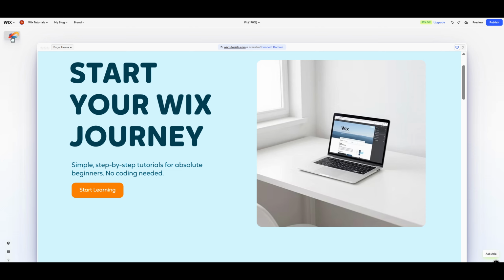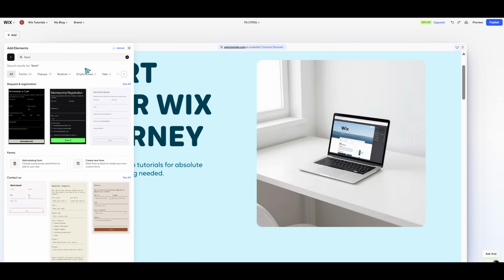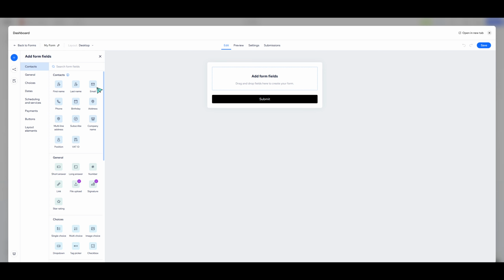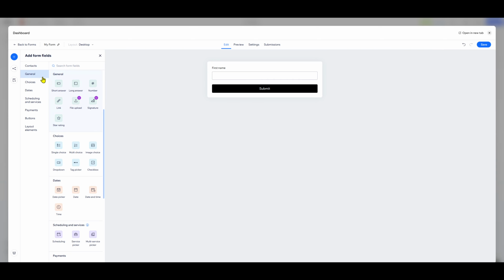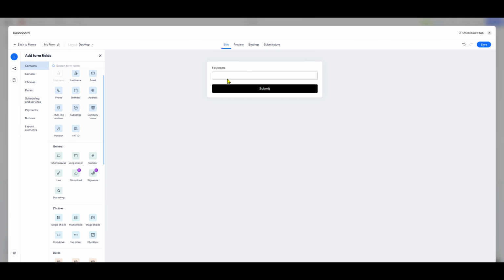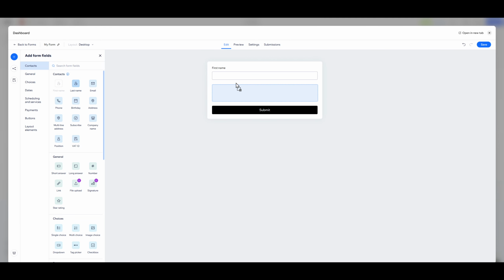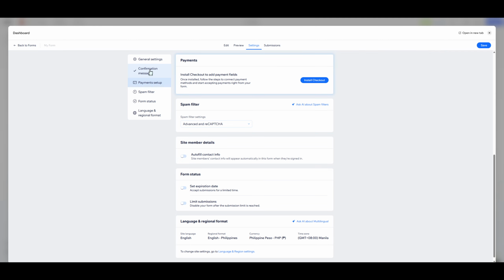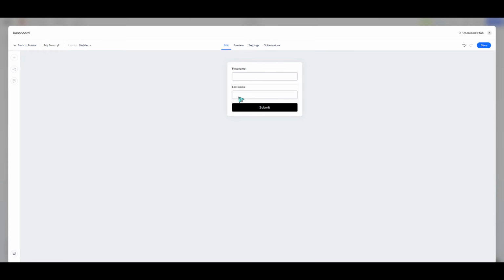How to Create a Custom Form on a Wix Website (Updated 2026 Step-by-Step Guide)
Want to create a custom form on your Wix website? This updated 2026 tutorial shows you how to build a custom form, add fields such as text boxes, dropdowns, checkboxes, file uploads, and buttons, then customize the design and manage form submissions. Creating custom forms is perfect for contact pages, quote requests, registrations, bookings, surveys, and customer enquiries.